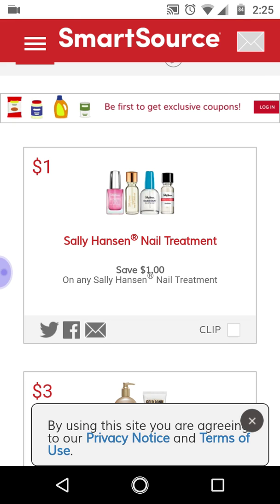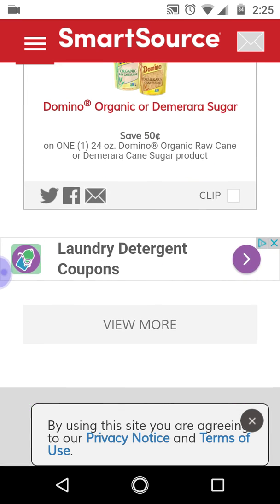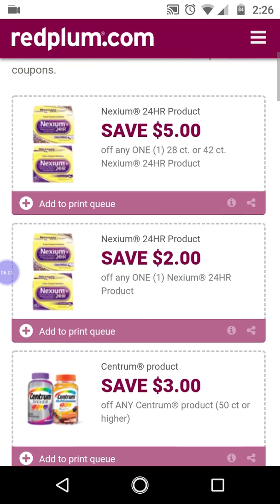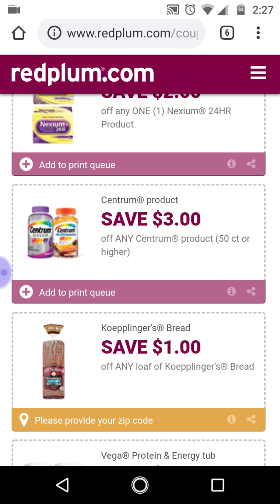New Printable Coupons 7/21/19-7/27/19! Save as PDF or Print Now!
1. Create an account for the store you want to start couponing.
-brand's website under special offers
-brand's website I use the most: colgate.com, softsoap.com, and shopbic.com